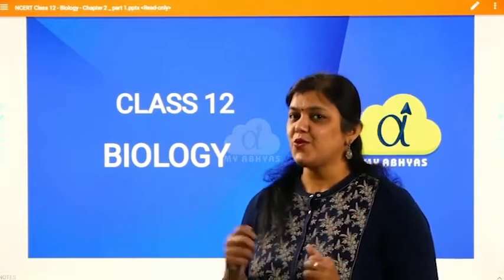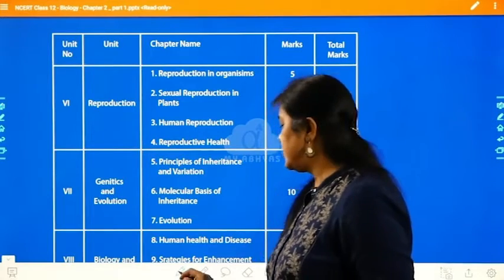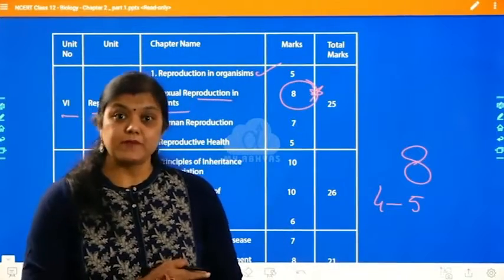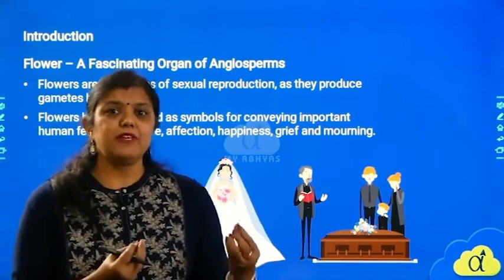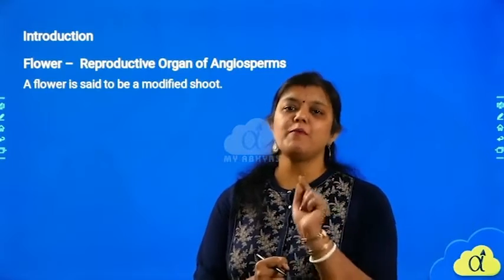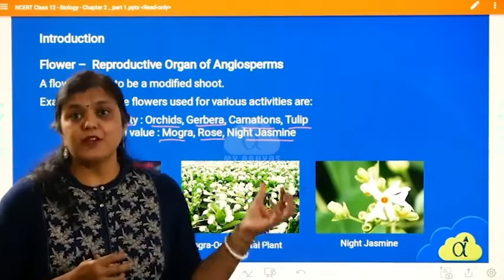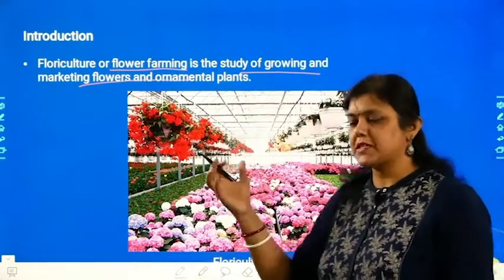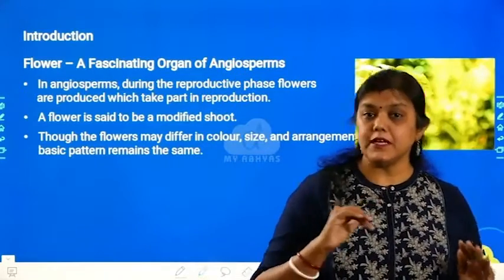Class-12 -Biology -Sexual reproduction in flowering plants Part 1|CBSE|NCERT|KSEEB-My Abhyas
Sexual reproduction in flowering plants Part-1 | sexual Reproduction | NEET Biology Class 12 Chapter 1 | NEET 2021| Sexual reproduction in flowering plants class 12 & Types of sexual reproduction neet biology | sexual reproduction class 12 |flower-A Fascinating organ of Angiosperms | Pre-Fertilization: Structure & events | Sexual reproduction in flowering plants class 12 ncert.

This session chapter 1 biology class 12 Sexual reproduction in flowering plants video increases your marks in neet biology exam 2022.

1. A Fascinating organ of Angiosperms
2. Pre-Fertilization: Structure & events
3. Doubts Clarifications.

• Structured Course
• 3D Learn
• Live Classes
• Previous Year QPs
• Student Report
• Adaptive Practice
• Exam Preparation
• Social Stream